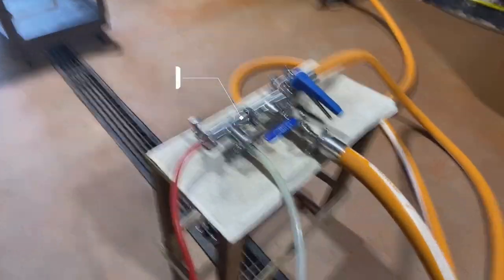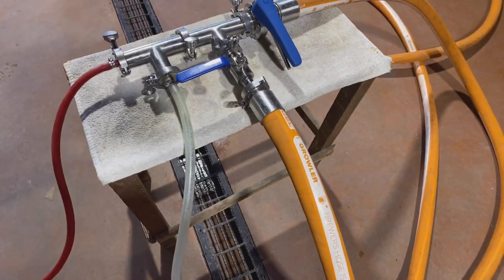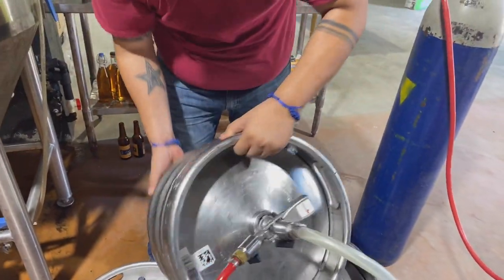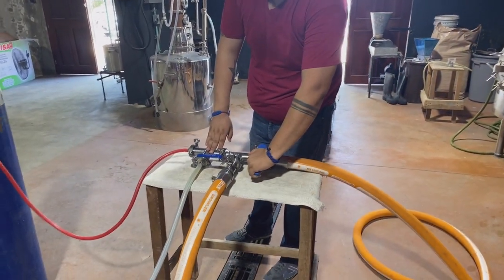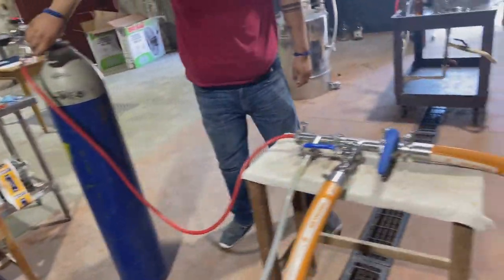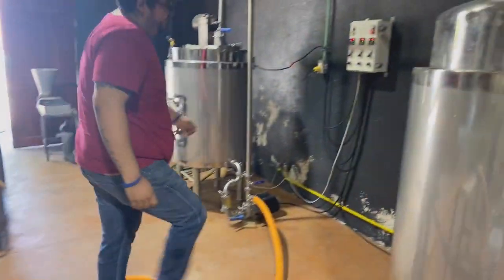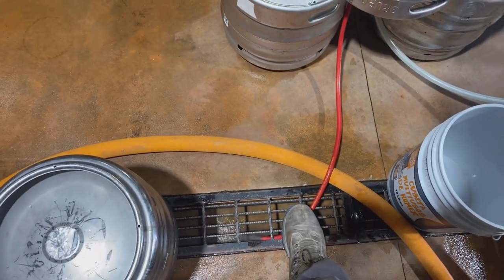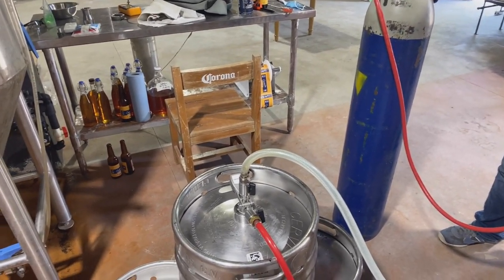Keg Washing - Poor Man Style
Showing you all how we keg wash down here in Mexico without a Keg washing machine. Let us know if you have any suggestions. We will be recieving a new keg washing machine with our new equipment later on this year...but until than :)